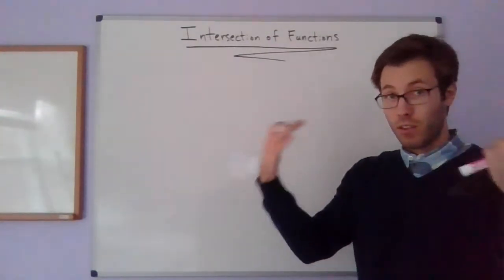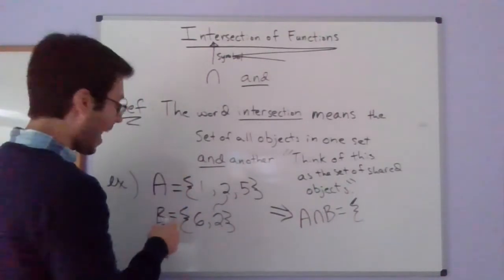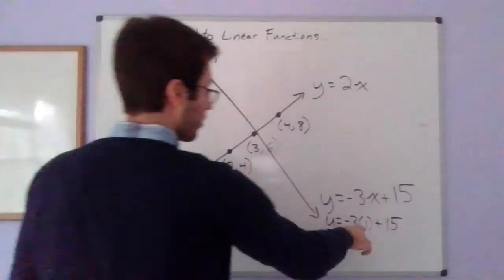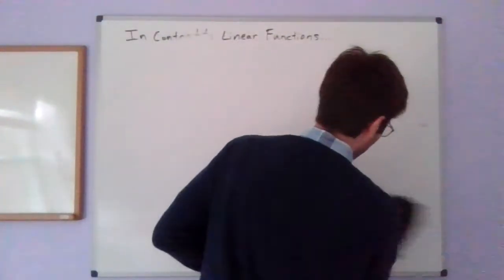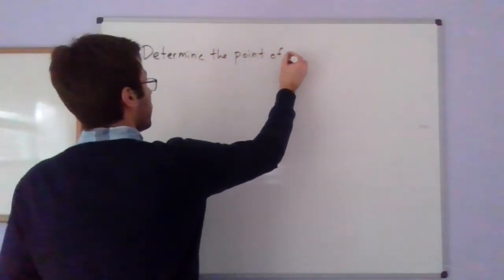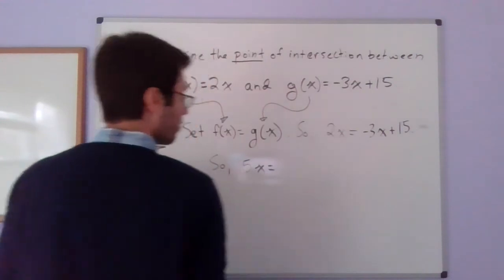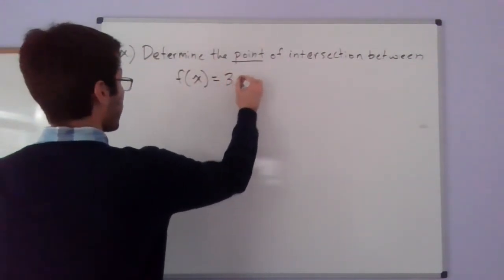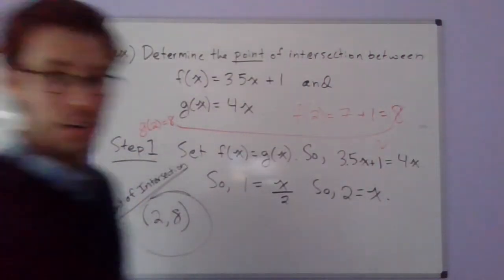How to Determine the Point of Intersection Between Two Functions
A thorough explanation of intersection in context to set theory and how we can use it figure out the intersection of two functions.